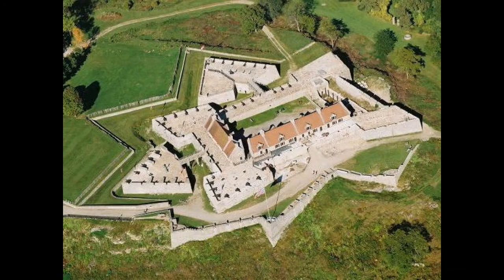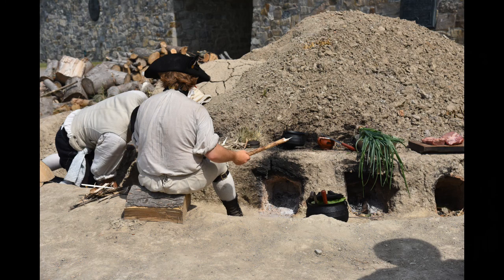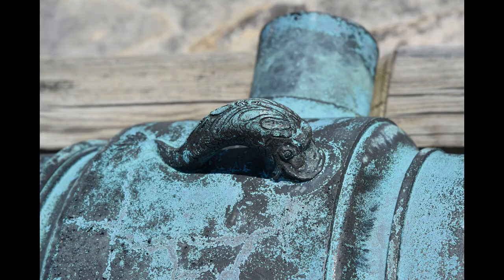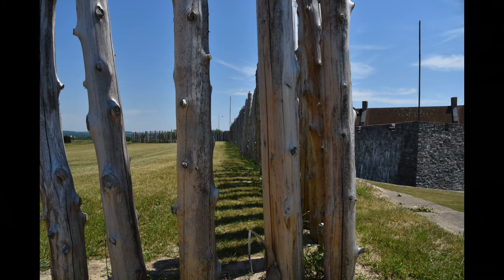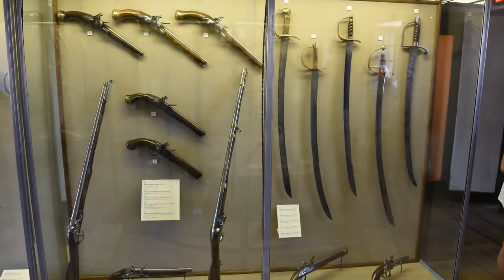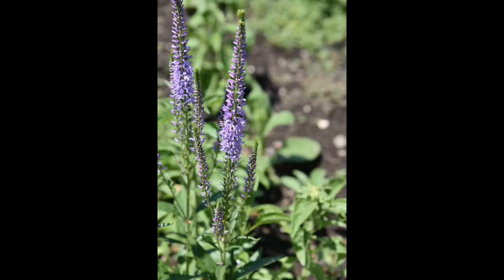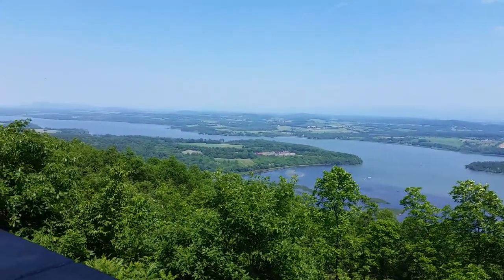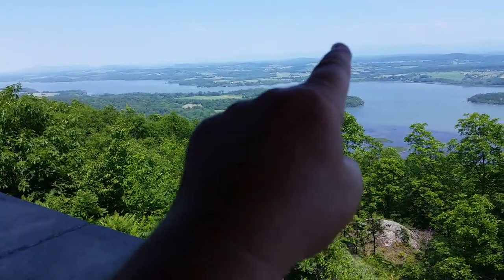Fort Ticonderoga, New York - Travels With Phil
Fort Ticonderoga is located on Lake Champlain in upstate New York. It was an active military site during the middle 1700s. it was built initially by the French. Later, the British and then American colonials took over the fort. This video features some of my video clips, and lots of my photos of the exterior, the museum, King's Garden, and Mount Defiance. -  Travels with Phil copyrighted by Phil Konstantin -
Photo Credits (Other than my own):
Fort_Ticonderoga_1758_Restored-Wikipedia-PD = =
Fort_Carillon_1-Wikipedia-byCharny-CC 3.0 - Copy = =
Ethan Allen demands Fort_Ticonderoga_surrendar_May 10, 1775 - LOC - PD = =
Daguerreotype_of_the_ruins_of_Fort_Ticonderoga-1849-Missouri History Museum-Wikipedia-CC0 = =
Map - New_York_Relief_1-EDIT-Wikipedia-PD = =